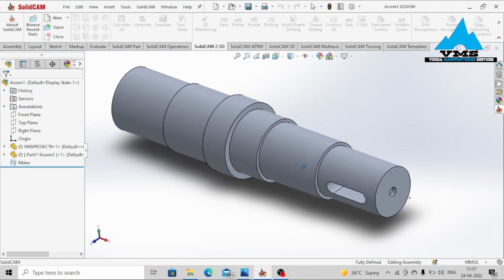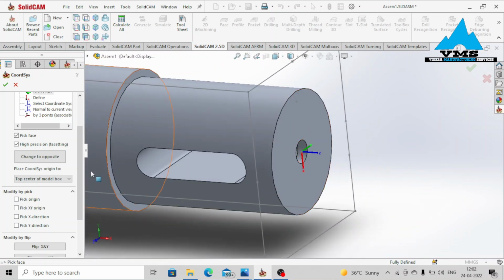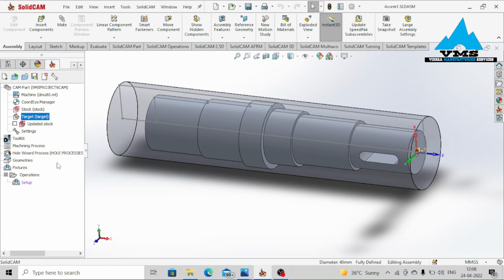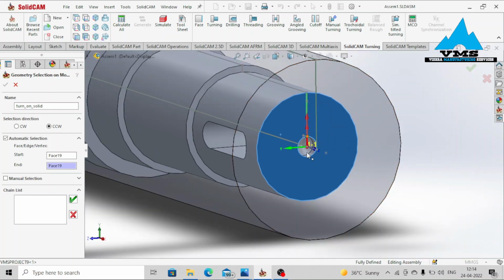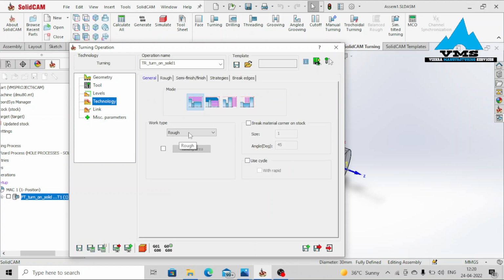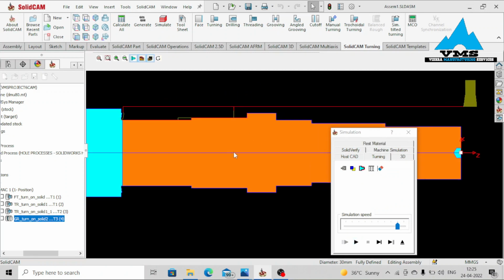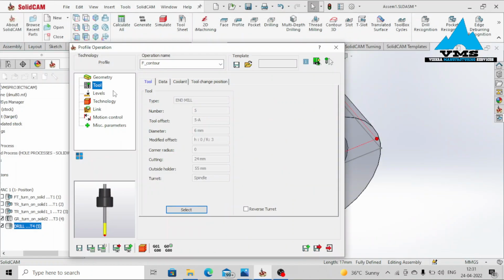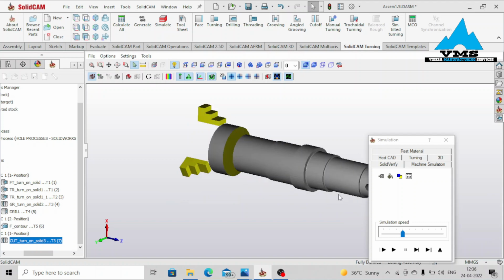VMS project 6/CAM/TITAN ROCKET SERIES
Features like Fixtures ,Jaws, Turning/Mill-turn ,Turning Tools,Grooving operations ,Cut off & Advance Stock definition will be done in this tutorial.